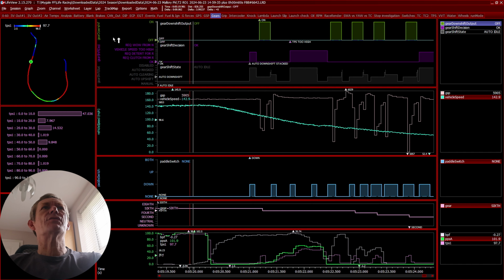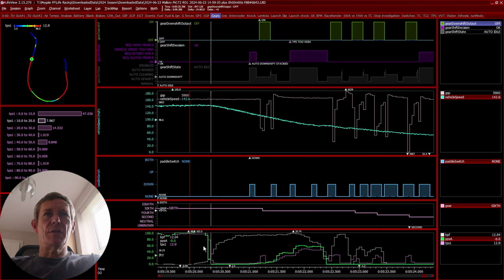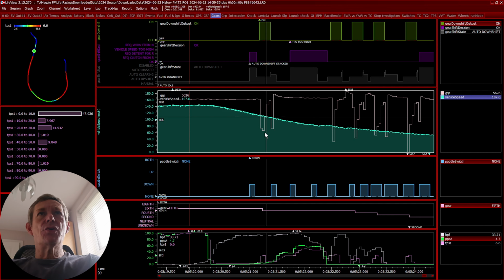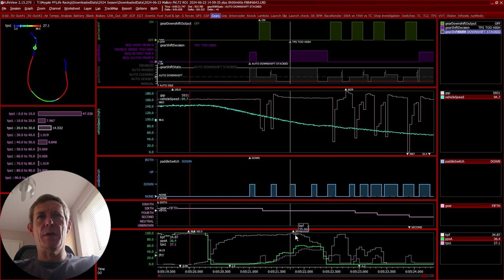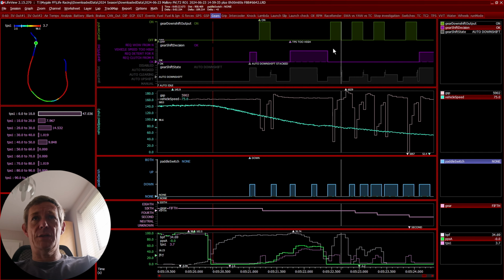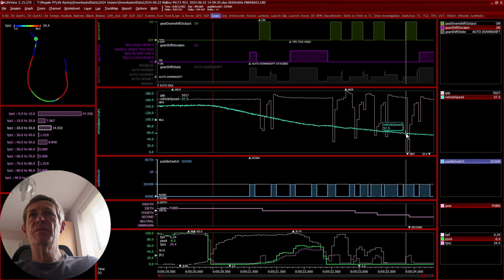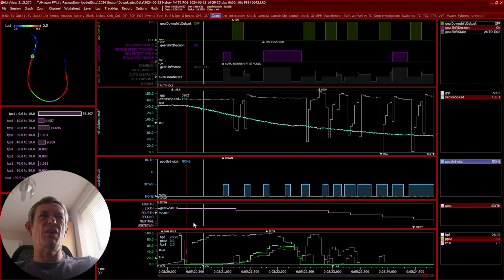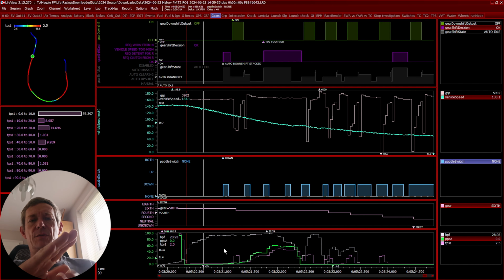British Sprint Championship competitor Life ECU Data Deep Dive in to the crash at Mallory June 2024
Details on why the car didn't slow down as expected, and what caused me to miss the entrance to the Edwinas Chicane.

Chapters
0:11  Introduction
1:14  Five graphs
2:31  Analysing the data from the ECU
6:12  TPS TOO HIGH